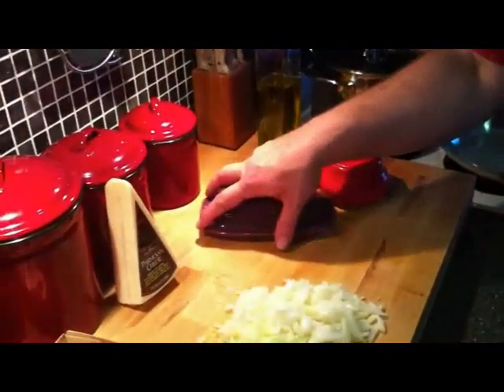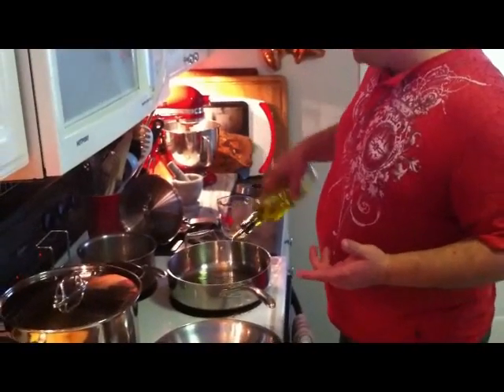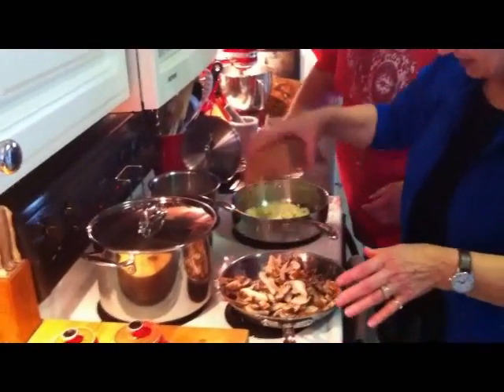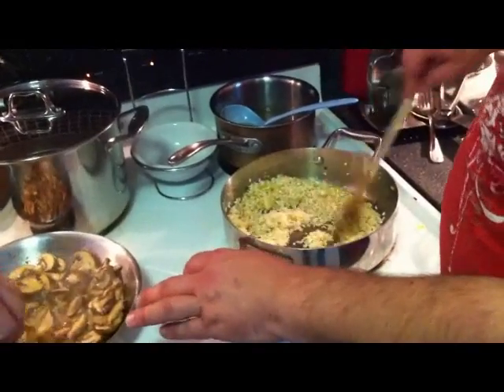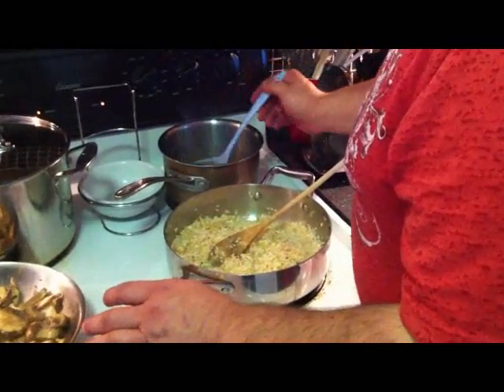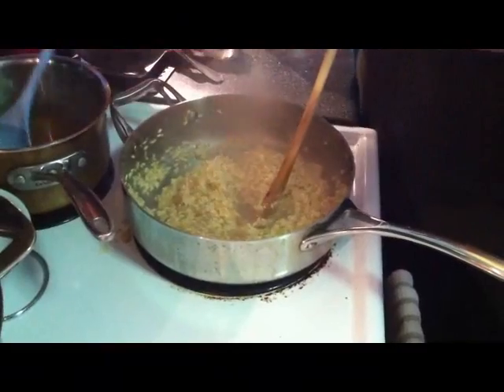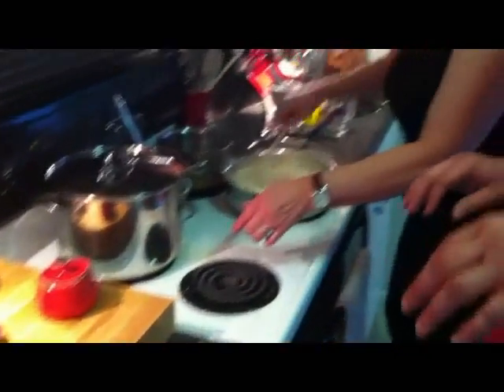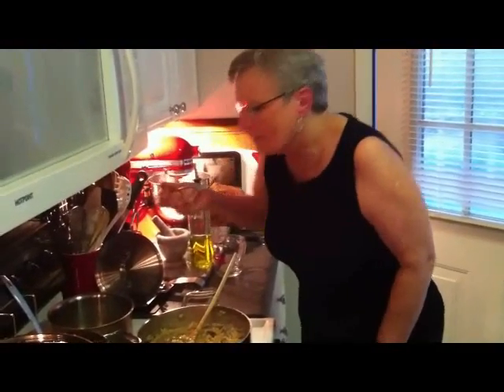Mushroom Risotto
This is an awesome risotto.It is so rich and creamy.  For years I was scared to attempt a risotto; however, once I learned the method, it was super simple.  You really can't go wrong with this recipe.  Please post your comments, we would love to hear from you.